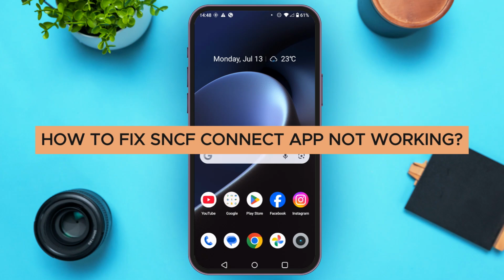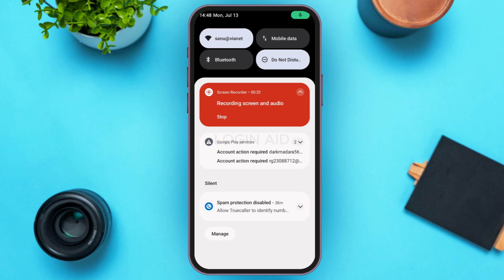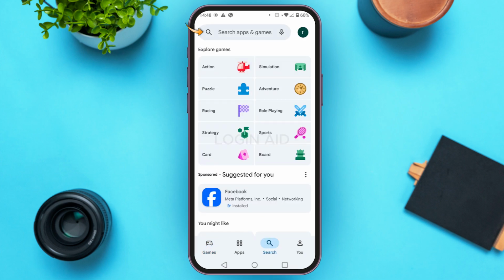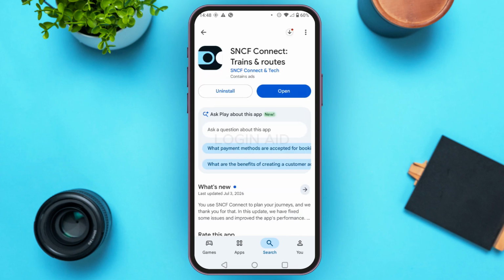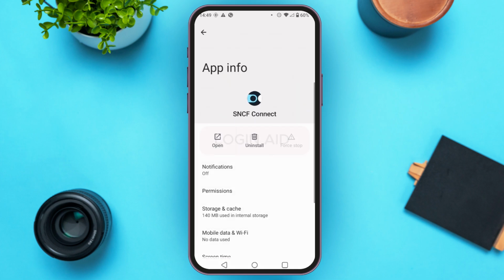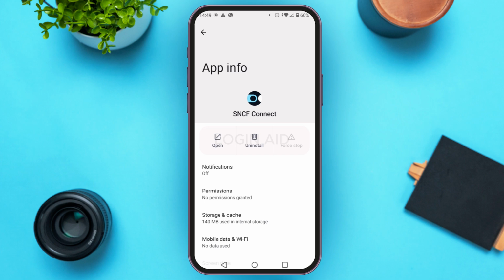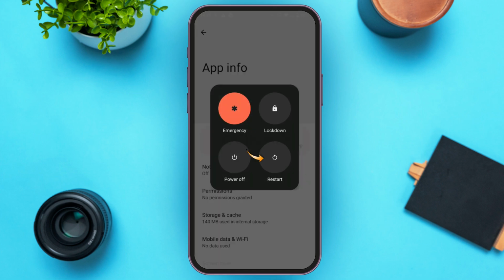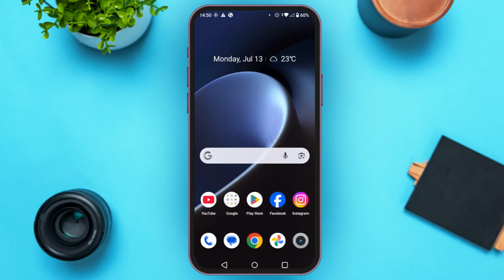How To Fix SNCF Connect App Not Working | Resolve SNCF App Crashing 2026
In this video, you'll see how to fix the SNCF Connect app not working on your phone, resolve SNCF Connect app crashes, troubleshoot SNCF Connect login problems, clear the SNCF app cache and old data, and fix app errors.